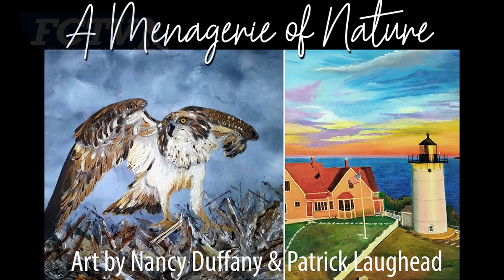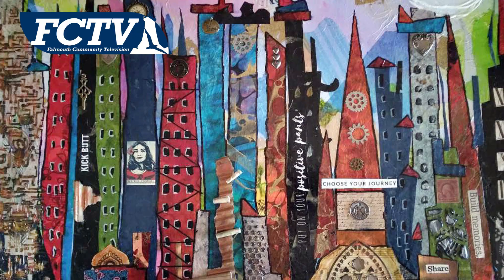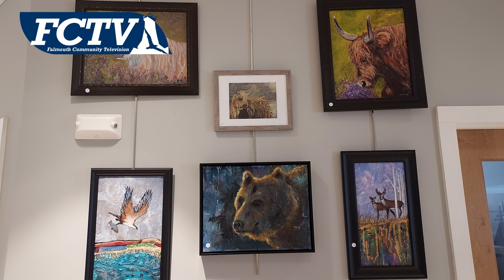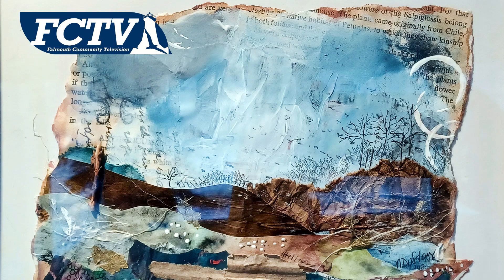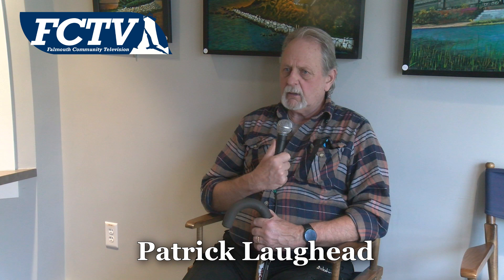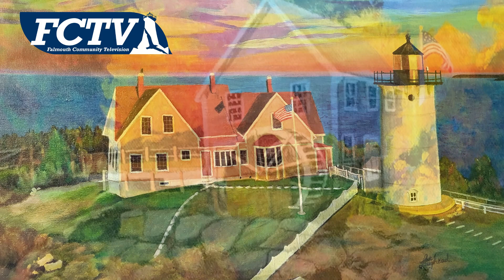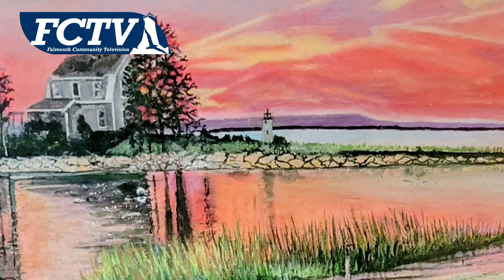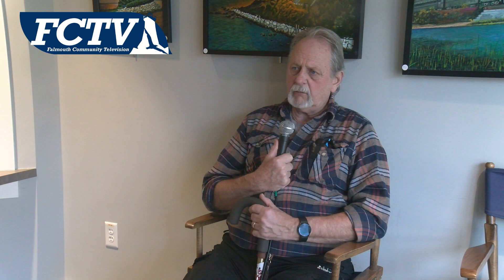The Gallery at FCTV: March/April 2024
Artwork by Patrick Laughead and Nancy Duffany will be on display at The Gallery at FCTV from March 4th through April 26th, 2024.

As the proprietor of Laughead Landscape Company, Patrick Laughead embraced a departure from conventional methods by incorporating colored pencils into his landscape plans, fostering creativity and competitiveness. The positive reception from clients prompted him to venture into painting during the off-season in the 1990s.

Patrick’s early retirement, a consequence of his service during the Vietnam era, became an opportunity to rediscover his passion for painting. Encouraged by his supportive wife, he established a dedicated art space in a spare room, colloquially referred to as his “Happy Place.” Despite lacking formal training, Patrick relishes the challenge of conveying his perceptions and reflections on the world around him, a process his wife aptly terms “his mind’s eye.”

Patrick’s artworks have graced venues such as the Falmouth Harbor Art Fair, Falmouth and Cape Cod Art Centers, Barnstable Town Hall, Bagel Haven in Mashpee, and Big Pine Key, FL. Furthermore, he has generously contributed paintings to the Rotary Club of Falmouth and FCTV auctions. A gallery showcasing his work is situated behind his residence at 807 Old Barnstable Road, East Falmouth.

Nancy Duffany is a native Cape Codder from Falmouth/Woods Hole. She is a self-taught artist, with notable studies under Laure Paillex and, more recently, Odin K. Smith. Duffany, a lifelong creator adept in various mediums, currently channels her artistic energy into mixed media techniques, collage, and acrylics, resulting in a fusion of figurative and abstract styles.

The artist’s focus revolves around animals and natural subjects, aiming to convey a narrative while incorporating elements from the natural surroundings, such as sticks, stones, leaves, and grass. Drawing inspiration from walks with her husband and dogs, as well as time spent in the garden, Duffany’s art reflects a passion for reusing and repurposing unusual, textural, and found materials.

Having successfully navigated the responsibilities of raising a family and maintaining a full-time career, Duffany now enjoys dedicating her time to creative pursuits. She remains committed to continual learning and exploration of new ideas and techniques. For Duffany, art serves as a means to de-stress, allowing her to focus on her imagination and momentarily escape the challenges of everyday life. Nancy often recalls this statement by Vincent Van Gogh, “Art washes away from the soul the dust of everyday life.”

The Gallery at FCTV is located within the Falmouth Community Media Center at 310E Dillingham Ave., easily accessible by Rose Morin Lane.